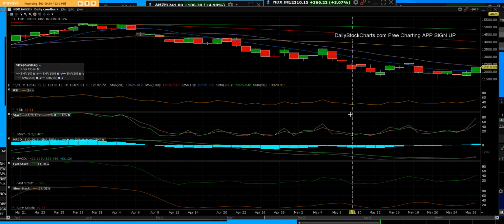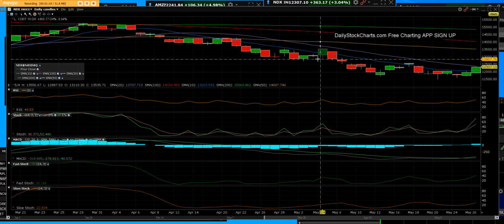5 26 22 NDX100, BULL TREND BREAKOUT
NDX100 – QQQ- BULL BREAKOUT IN PLAY SHORT -TERM-TREND HIGHER